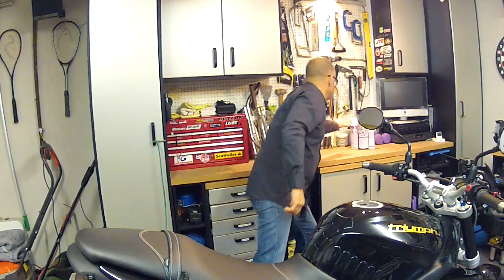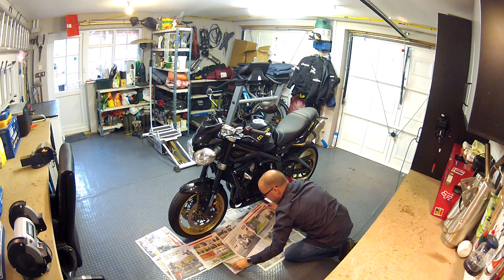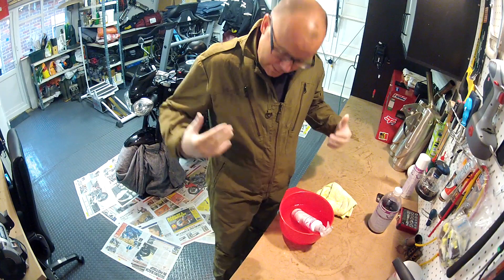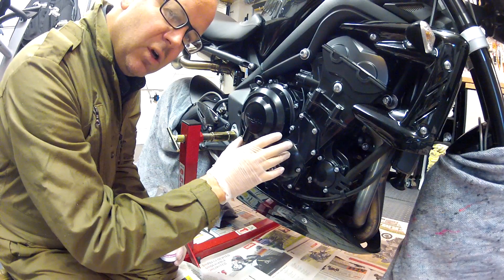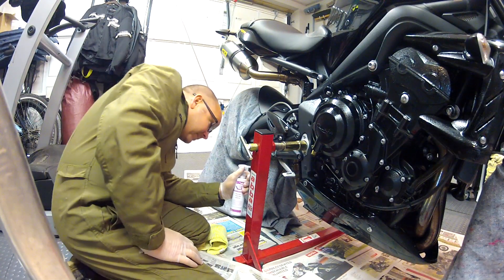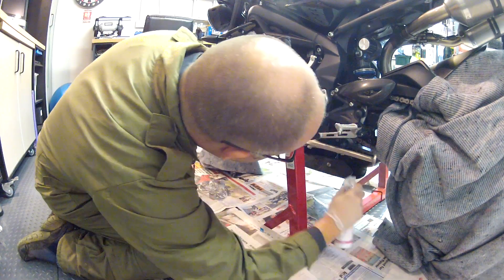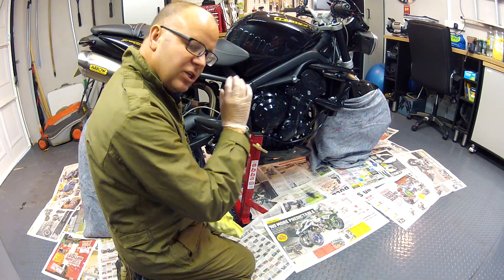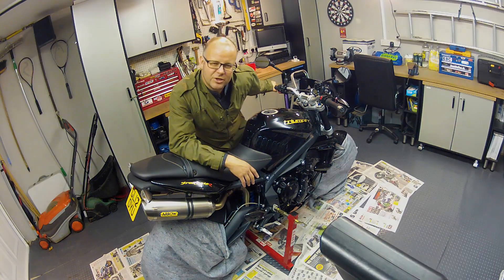Winter Protection for Motorcycles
Winter Protection for Motorcycles : As autumn is upon us in Blighty it's time to think about winter protection for my bikes. In this video I explain how I go about applying ACF50 to my Street Triple R to make sure corrosion is kept at bay.